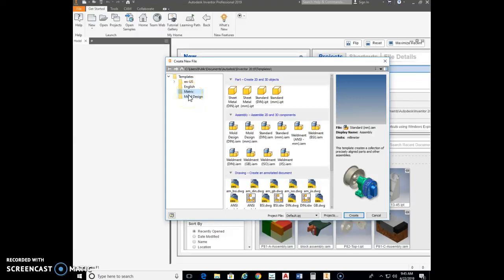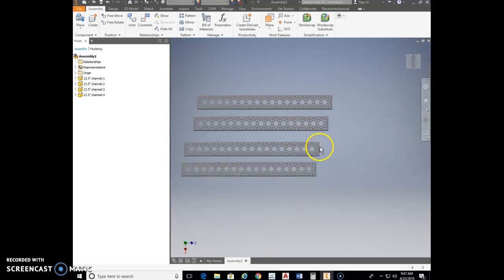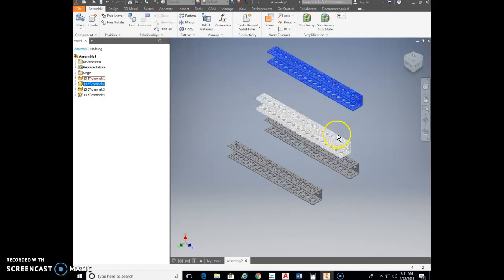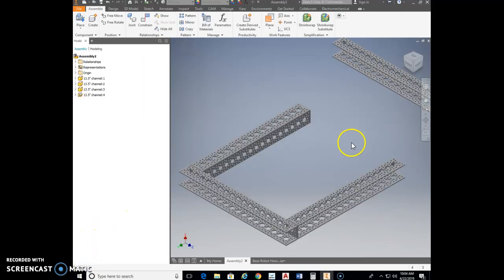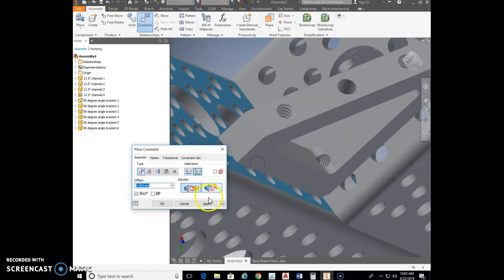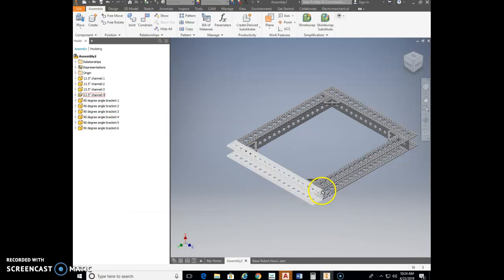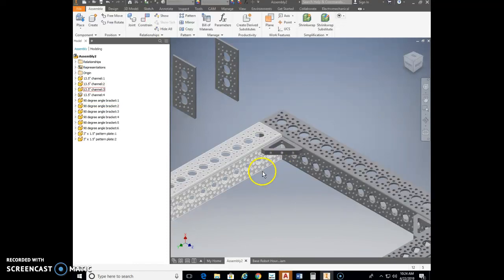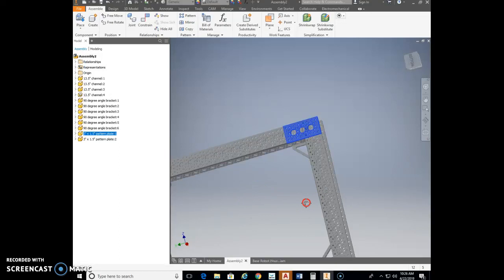Actobotics Base Robot